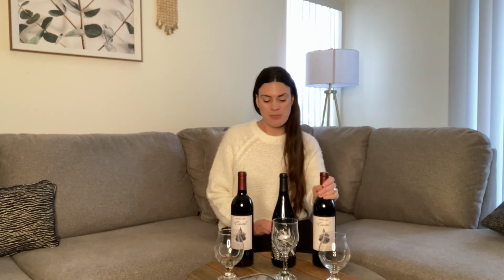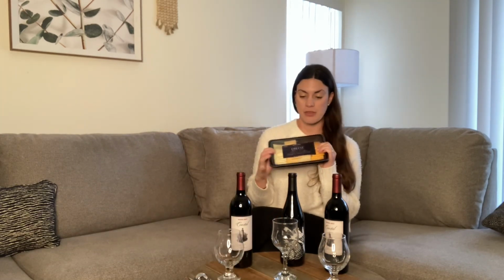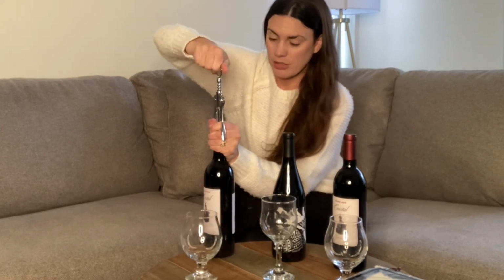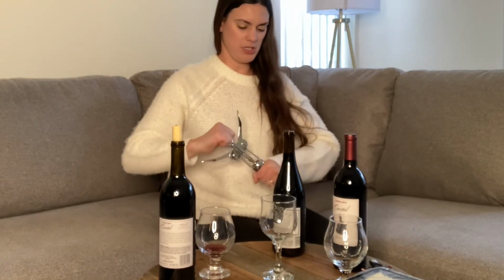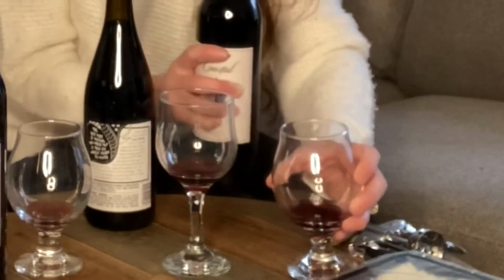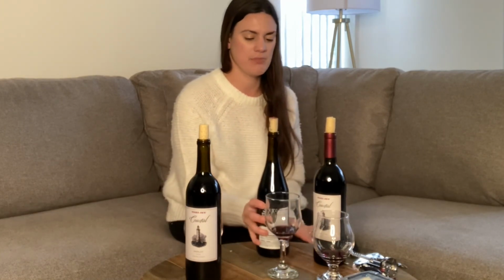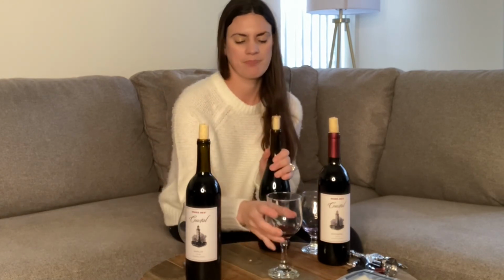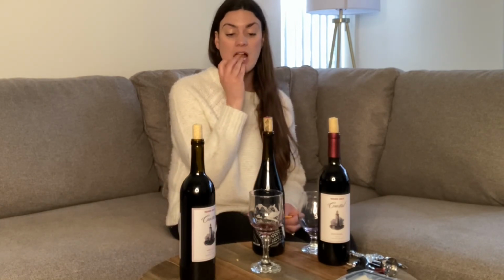TRADER JOE’S WINE REVIEW | TRADER JOES WINE TASTE TESTING UNDER $5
Hi guys! We recently moved close by to a Trader Joe’s and I am blown away but how cheap and tasty their wines are. I just had to share with you. Happy Valentine’s Day to you! 😘

My name is Lindsay and I am a motherhood and lifestyle vlogger. I have a 2 year old name Lennix and enjoy capturing all things motherhood through my lens. ❤️